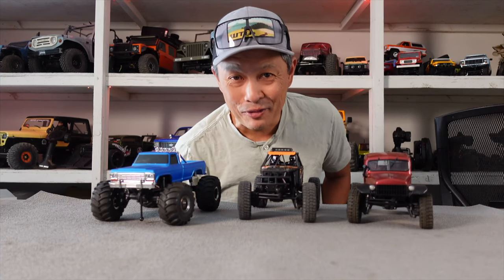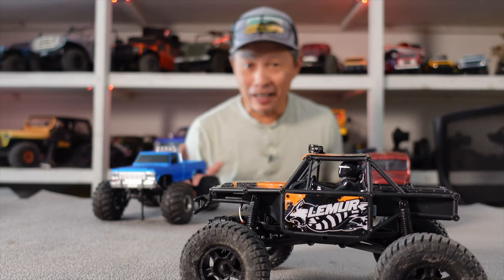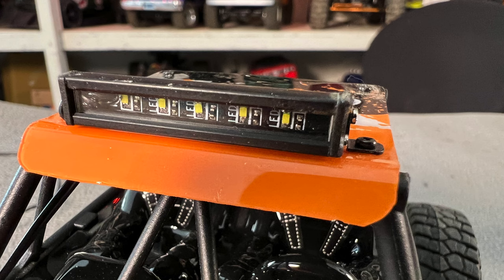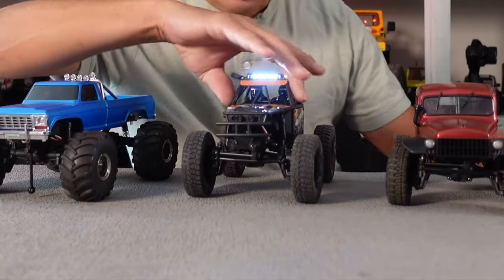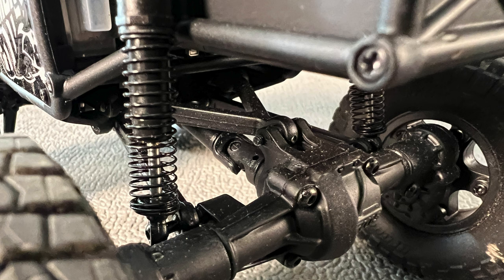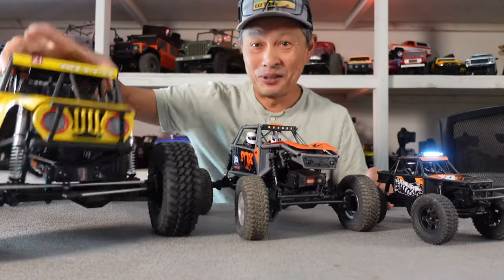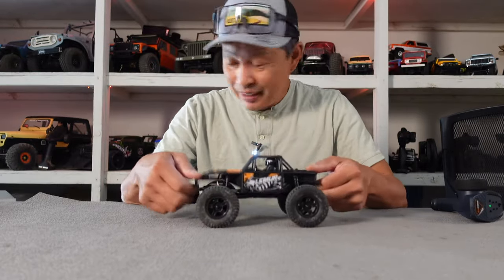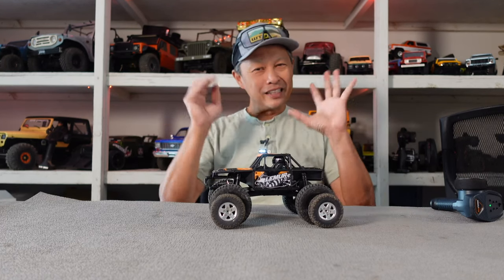Fms Lemur 1/24 Rock Racer And Rock Crawler: Unboxing And Test Run Review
FMS Lemur 1/24 mini crawler or mini rock racer